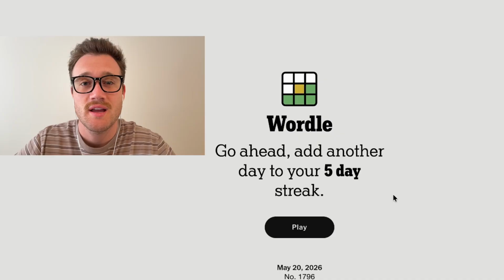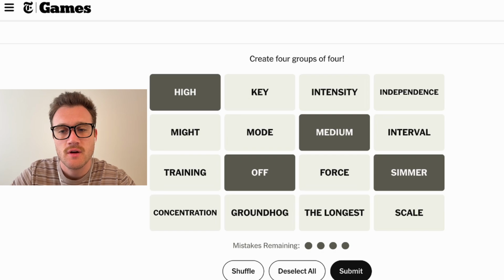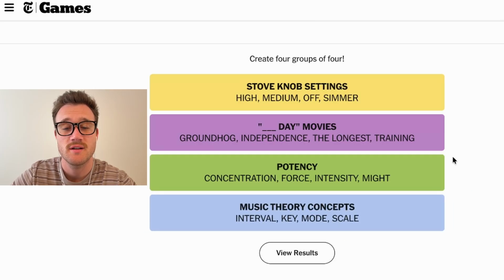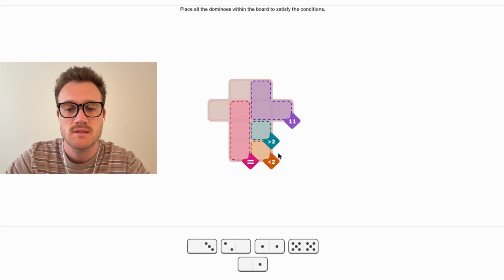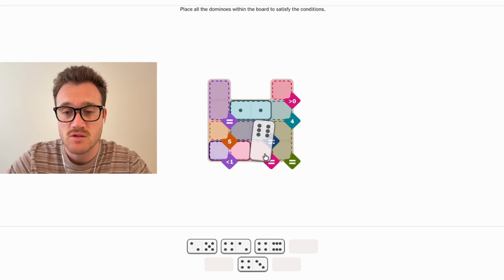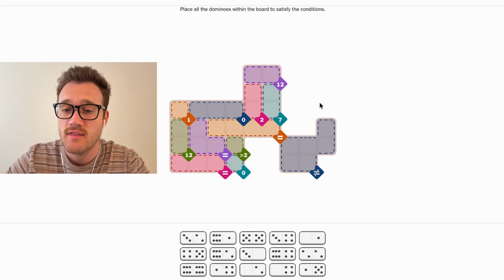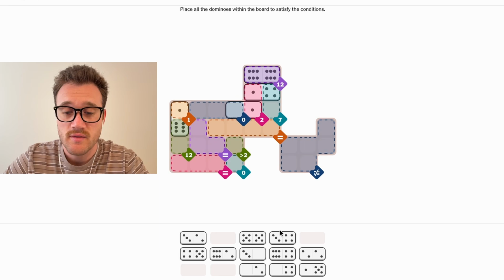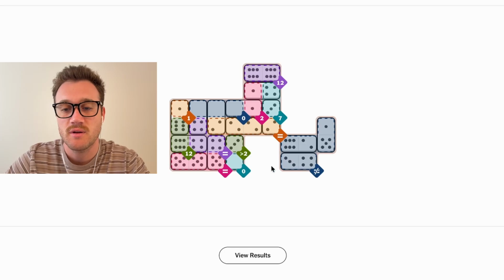The Daily Solves - May 20th, 2026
The Daily Solves for Wednesday May 20th.
Wordle, Connections, Strands and all the Pips

Enjoy and follow for more!